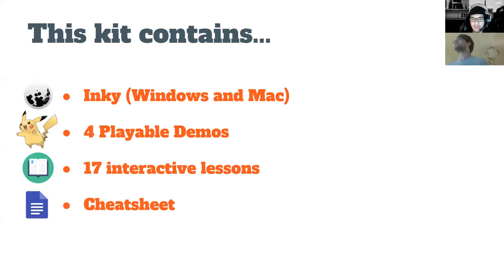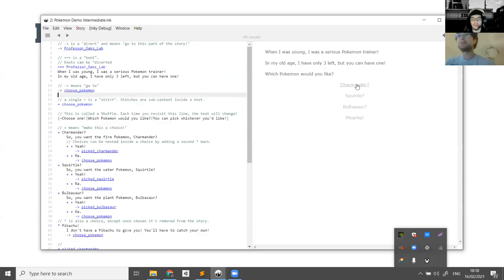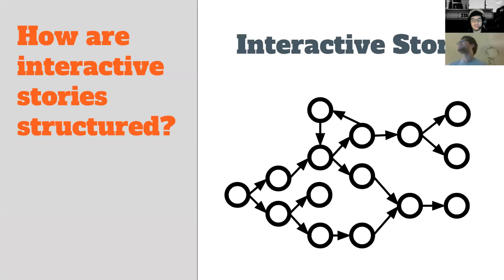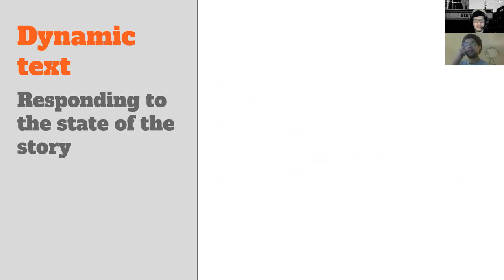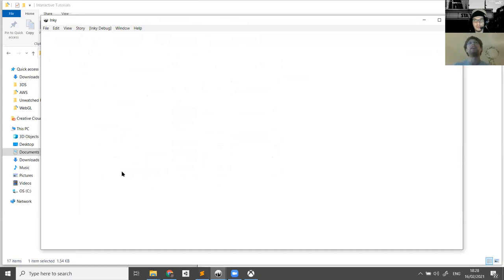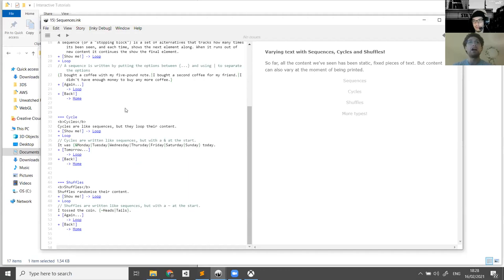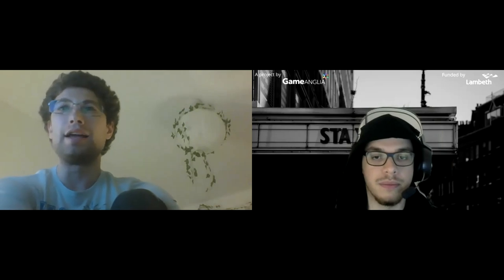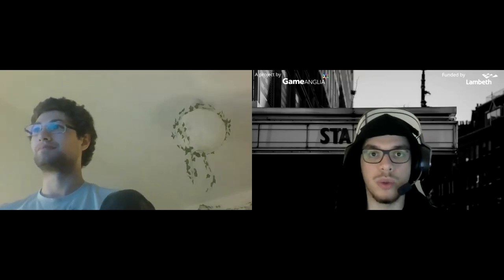ELEVATE - Ink Workshop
In this ELEVATE by Game Anglia workshop, Tom Kail will show the participants how to use Ink, the game engine for storytelling, to make tell their stories.

The participants can then download the kit from elevate.gameanglia.co.uk and use it in the upcoming Story Jam

About the speaker:
Tom was inkle’s first employee. His charismatic passion for game design immediately struck a chord with Jon and Joe. It was his encyclopedic knowledge of Unity’s systems that sealed the deal. A prolific prototyper, he loves to experiment with gameplay and concoct new ways to play.

He went to University to study media. However, he immensely disappointed his parents by coming out as a programmer. Nowadays he only acts, looks and thinks like a student. He lives in a flat full of unwashed clothes and video games with his girlfriend.

About the project:
ELEVATE is Lambeth’s mission to open up the creative and cultural sector to every young person in the borough.

We are Game Anglia, a Community Interest Company. We connect young people to the games industry and share the skills necessary to access and thrive in it. With ELEVATE and industry experts we’ve created an all-in-one interactive storytelling kit. You’ll go on to learn how to tell a story, make it interactive, take part in a game jam and then publish your game in an online gallery.